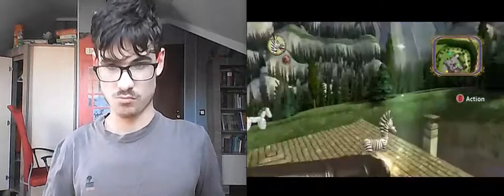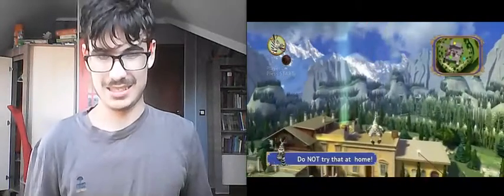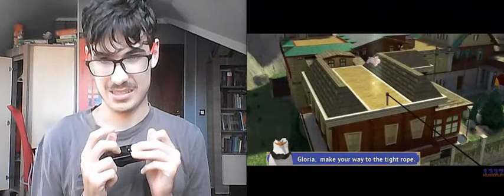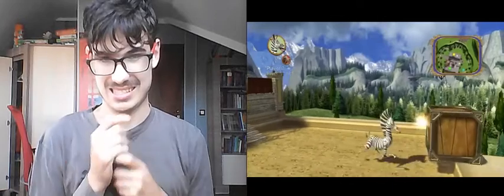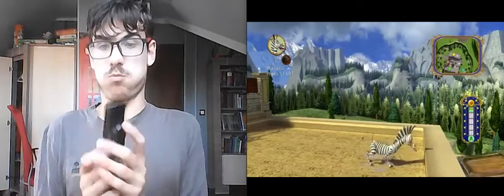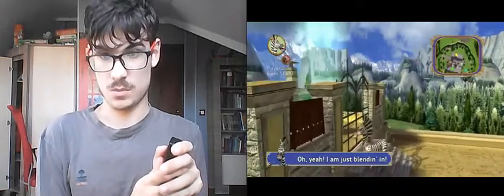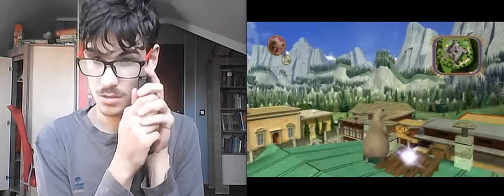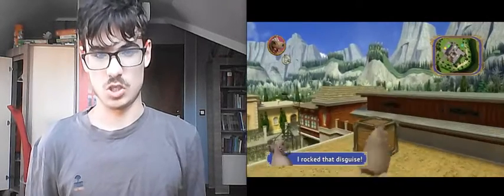Madagascar 3 - So many cutscenes i lost count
Too many cutscenes i can't